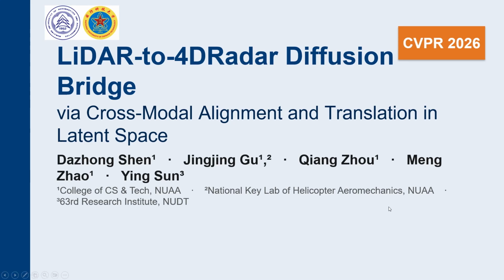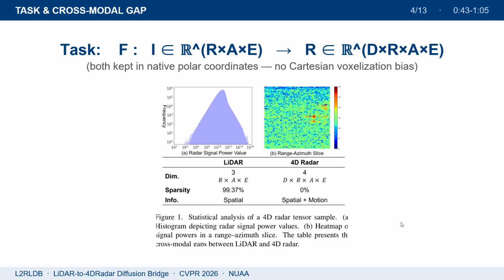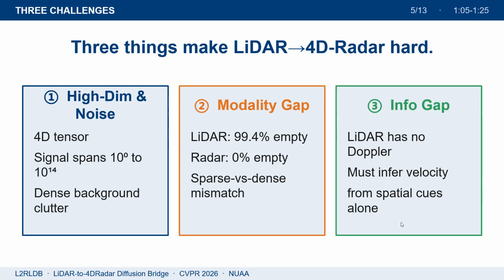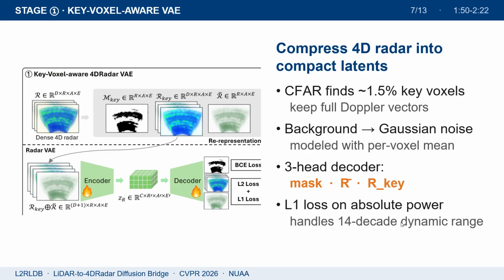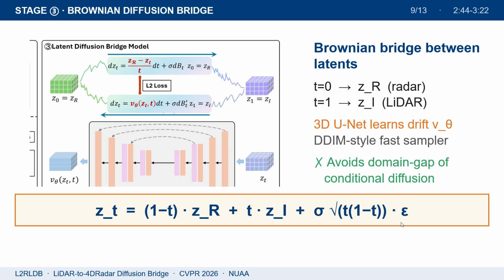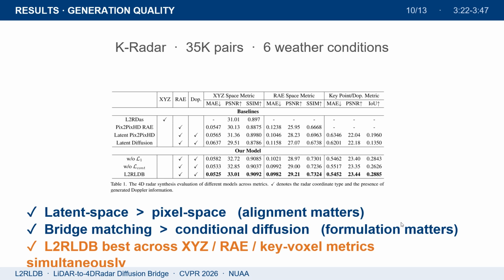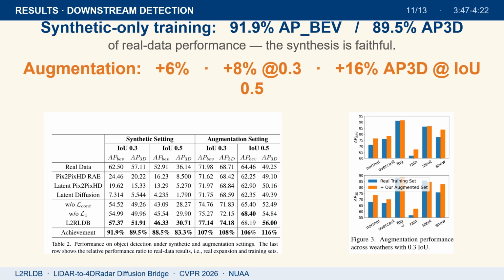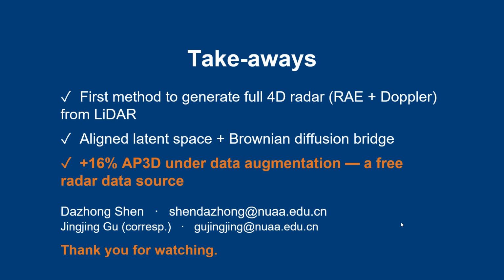CVPR 2026 L2RLDB LiDAR-to-4D-Radar diffusion bridge